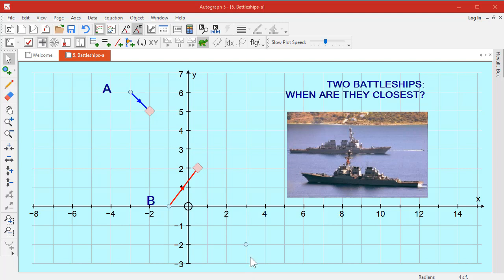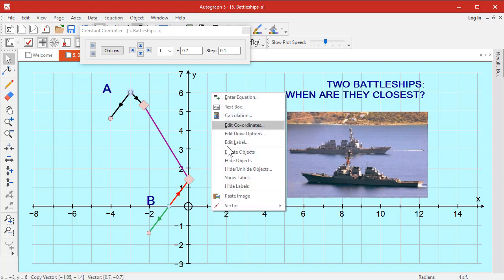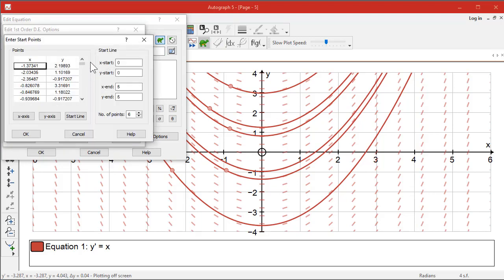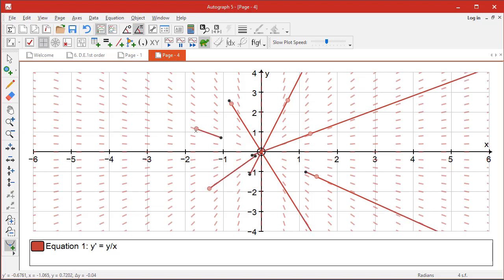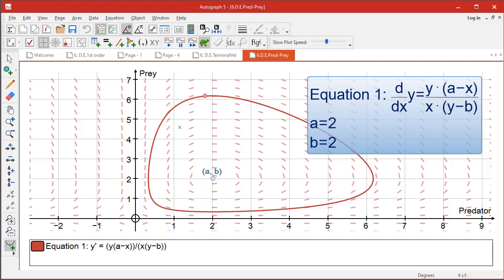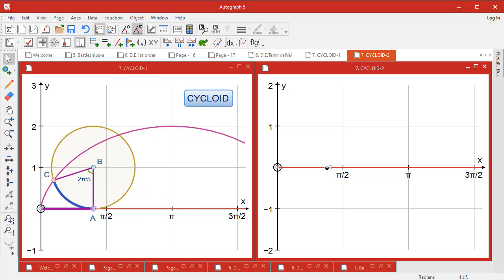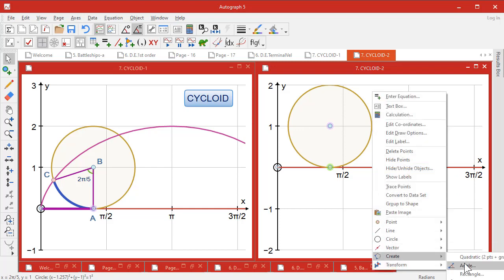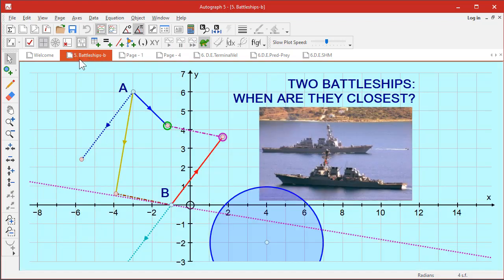Autograph 5 part ii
Using Autograph for Vectors (Battleships!), 1st and 2nd Order differential equations, constructing a Cycloid.